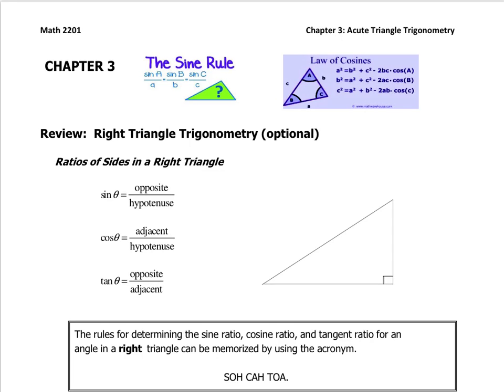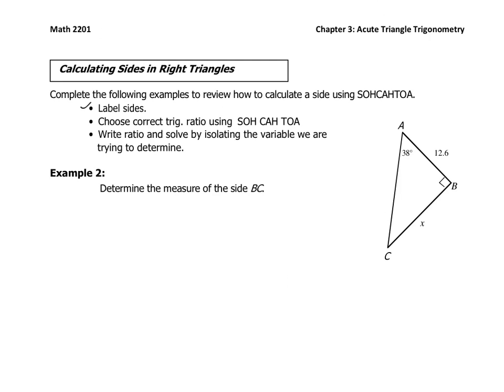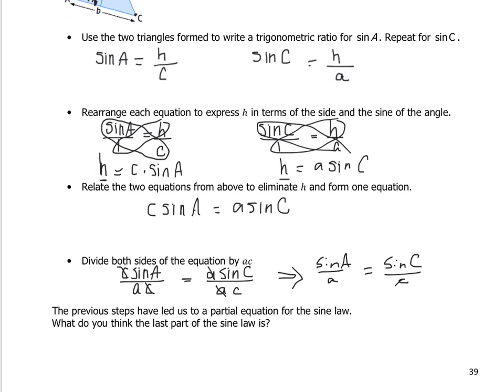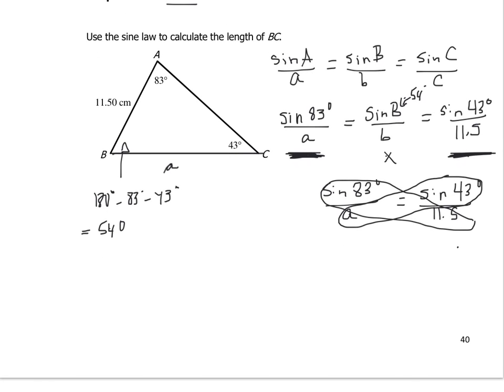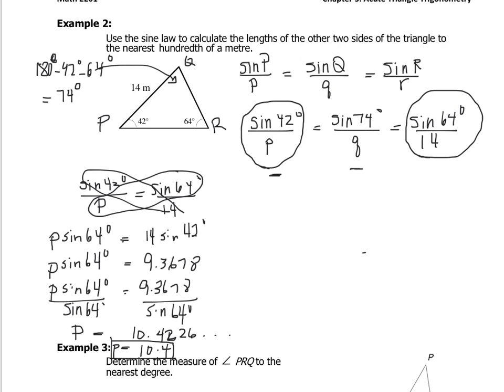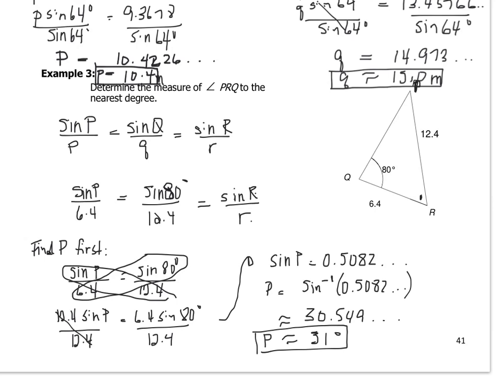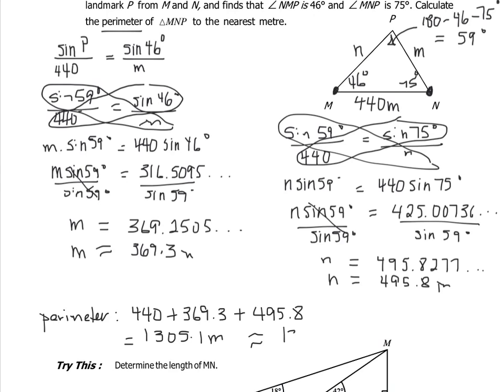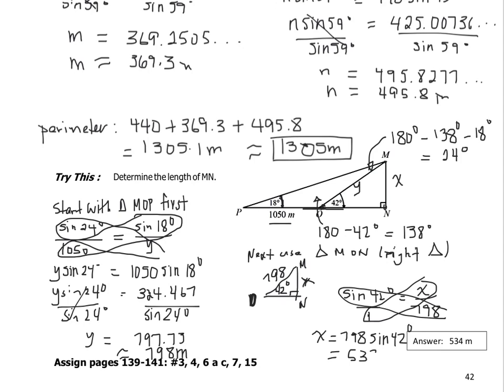Math 2201 rev & 3.2